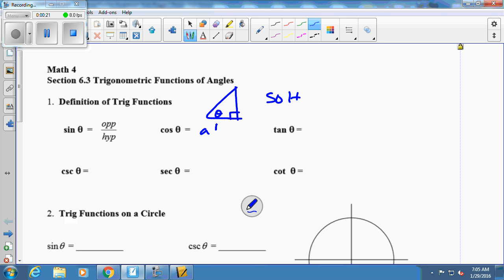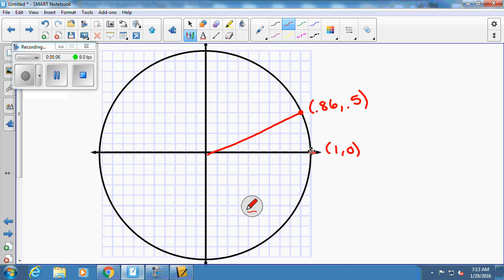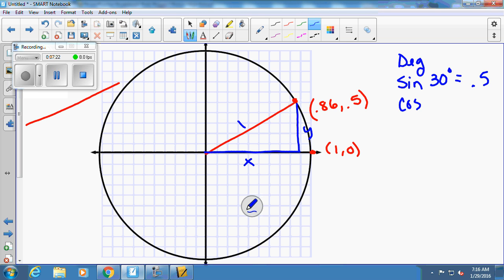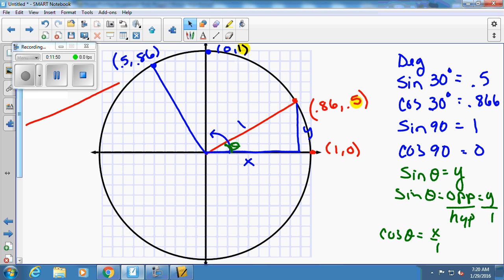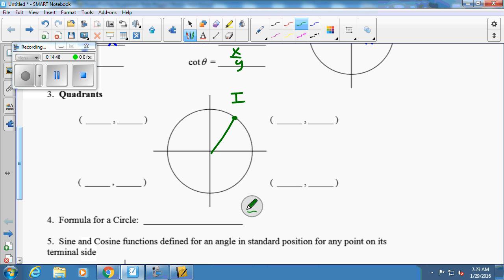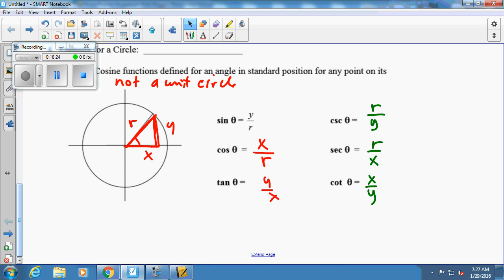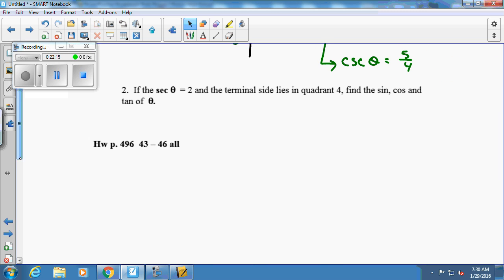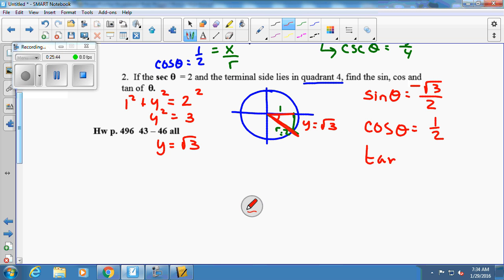ch 6 sec 3 trig